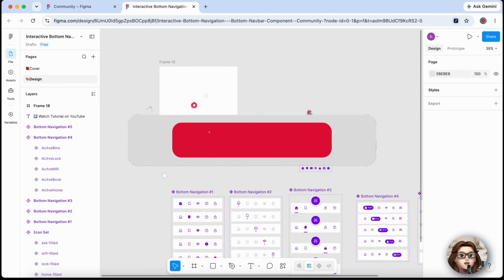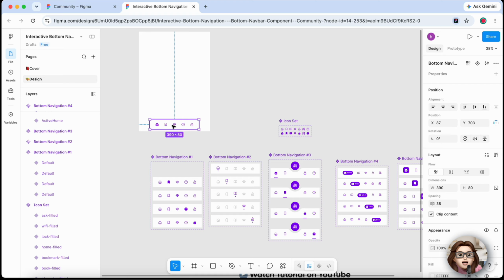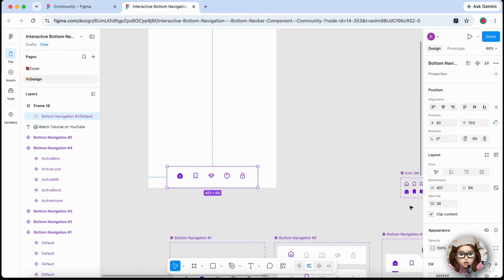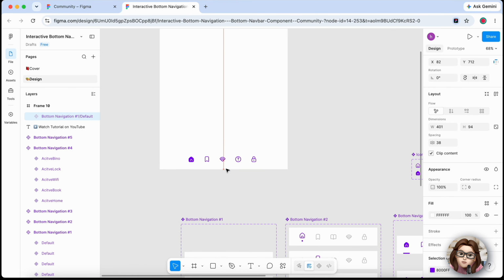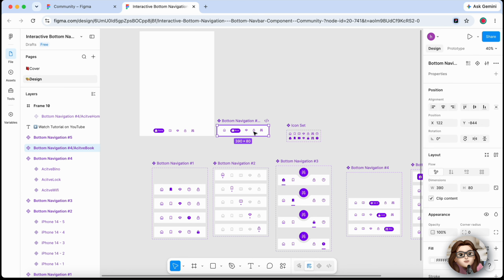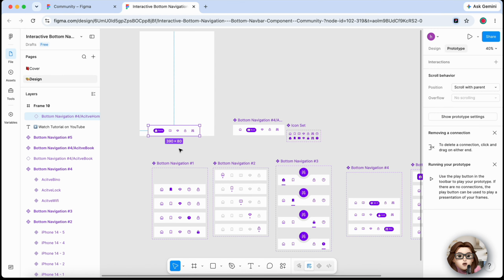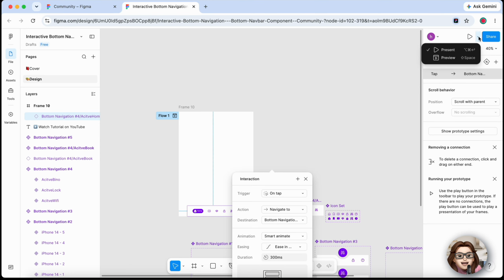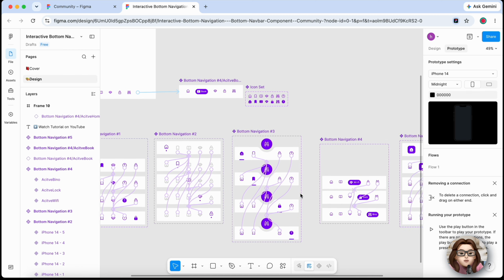How To Design An Interactive Bottom Nav In Figma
Problem Solved in this Video-:

Want to design an interactive bottom navigation bar in Figma? In this step-by-step Figma tutorial, you'll learn how to create a modern bottom navigation menu, add interactive states, and build clickable prototypes for mobile app designs.

Whether you're designing an iOS app, Android app, or mobile web experience, this guide will show you how to design and prototype an interactive bottom navigation component in Figma using components, variants, and prototype interactions.

In This Video:
• Creating a bottom navigation bar layout
• Designing navigation icons and labels
• Creating active and inactive states with variants
• Building reusable navigation components
• Adding interactions in Prototype mode
• Creating smooth transitions and animations
• Testing mobile navigation prototypes
• Figma navigation design best practices

Interactive bottom navigation bars improve usability, help users move between screens easily, and create a polished mobile app experience that feels realistic during testing and presentations.

What Do you Think of How To Design An Interactive Bottom Nav In Figma?